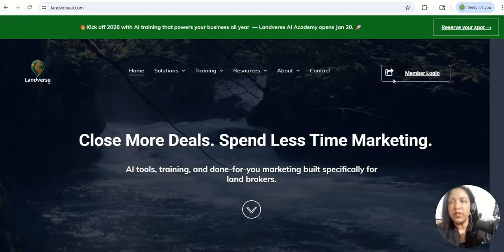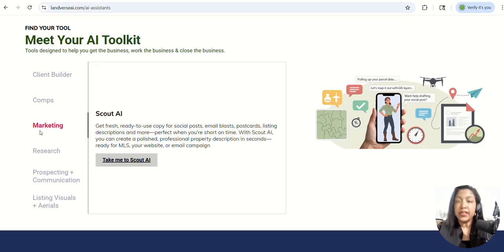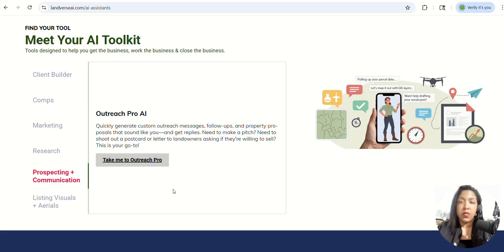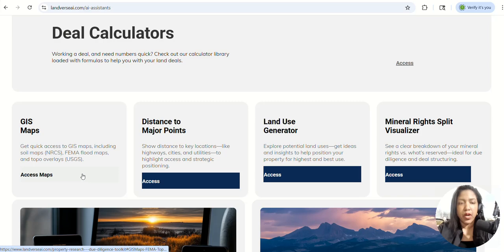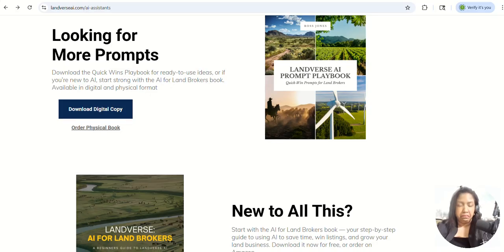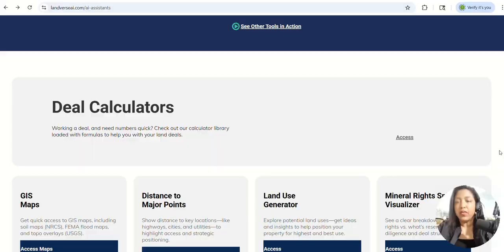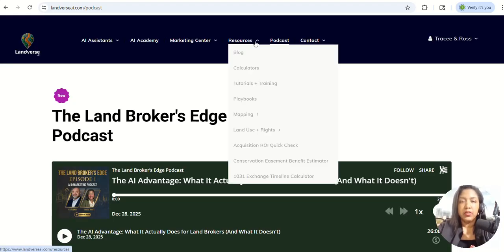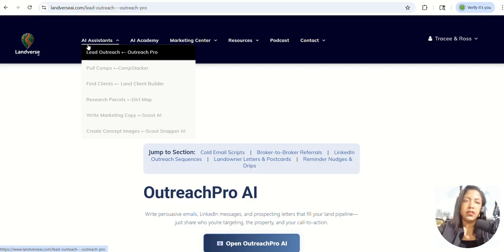Welcome to Landverse AI